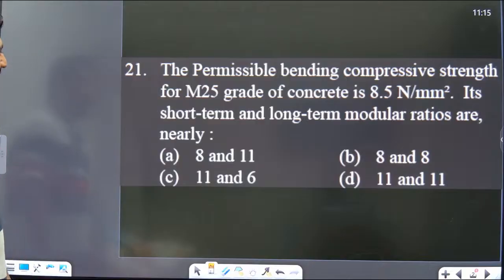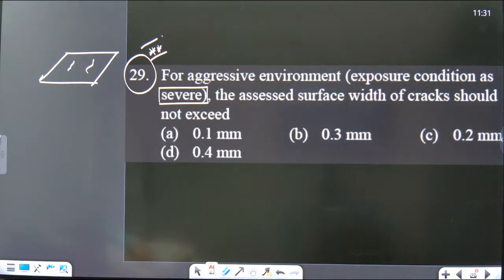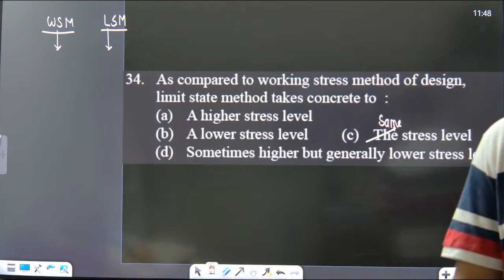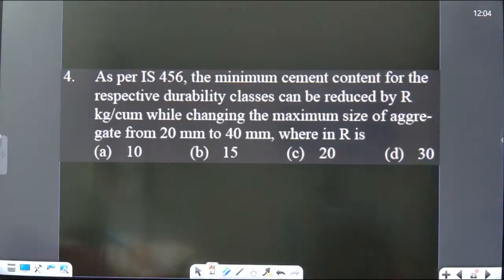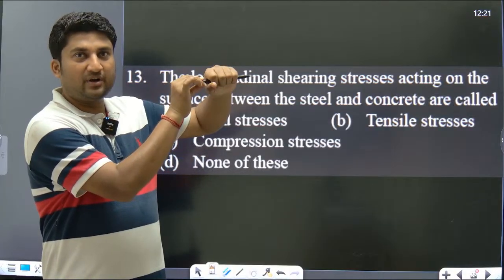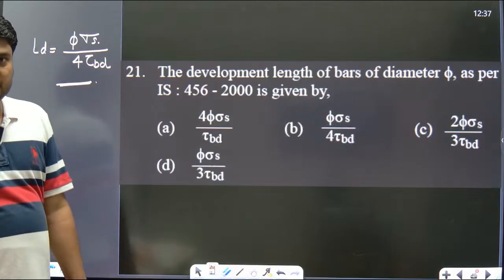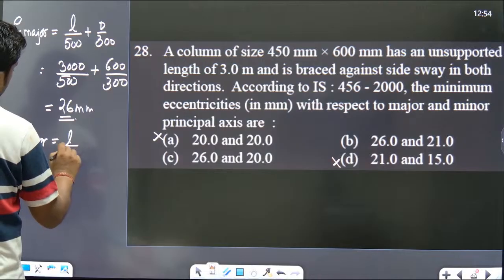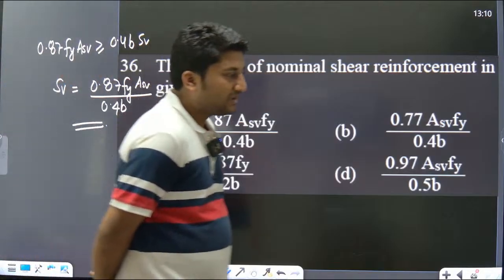"RRB JE Civil: Ace RCC L-4 with this Final Revision Guide".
Unlock your potential in the RRB JE Civil exam with our ultimate final revision guide, "Ace RCC"! 🚀 In this video, Apoorv Mittal Sir simplifies critical concepts about Reinforced Cement Concrete (RCC) to boost your preparation. Whether you're targeting RRB JE, JKPSC JE, UPPSC AE, RAJ AE, BPS AE, or MAHATRANSCO exams, this edition is designed for you! Don't miss out on expert tips and essential revisions to excel in your civil engineering endeavours. Successfully sail through your exam—watch now! 👀🌟